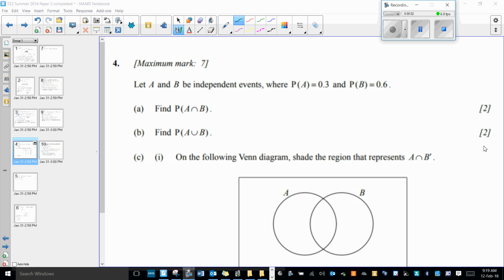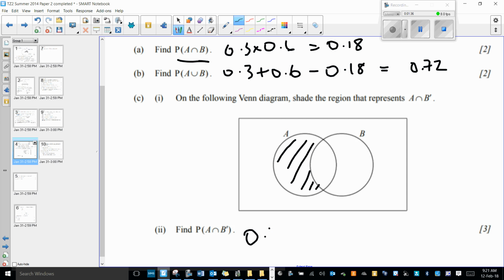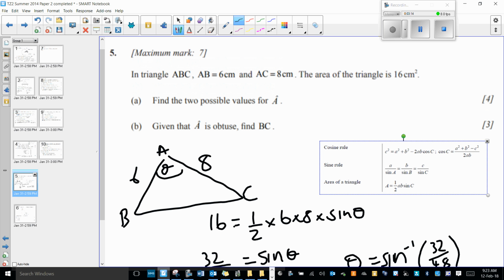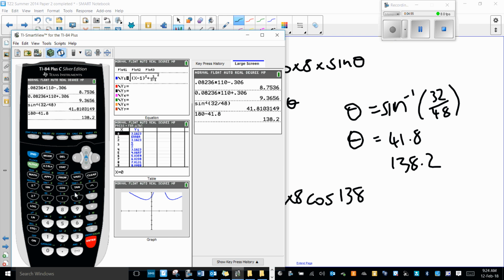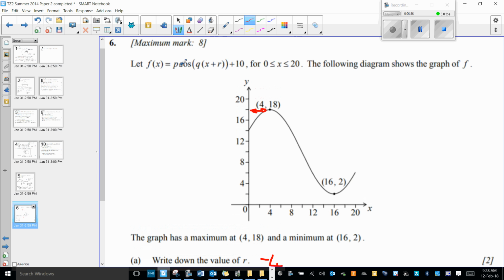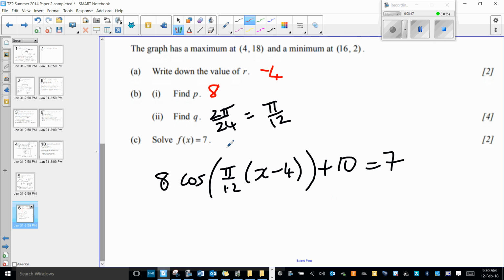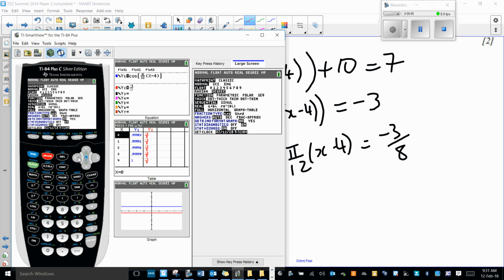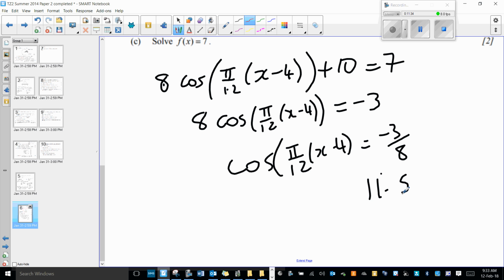Summer 2014 TZ2 Paper 2 part 2